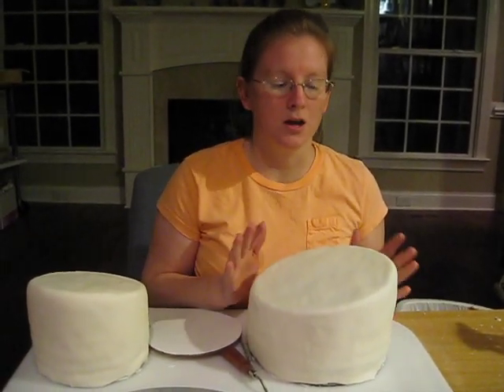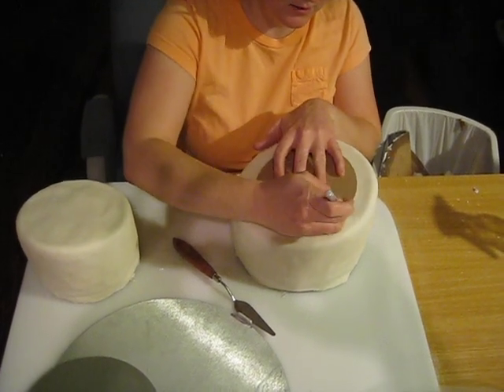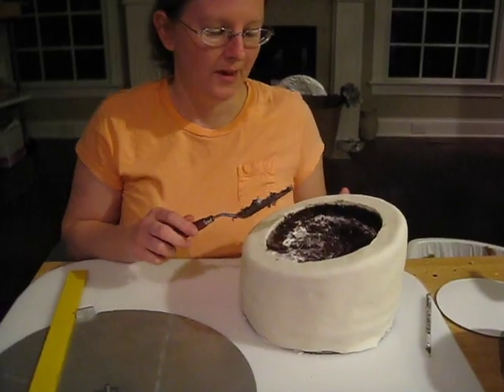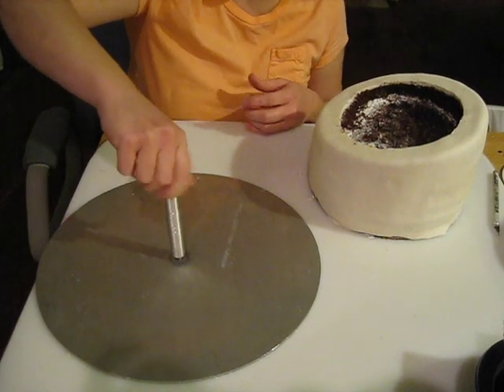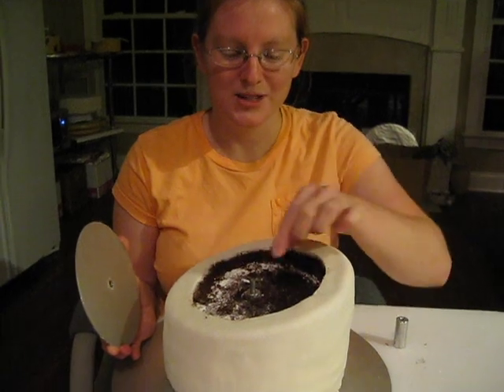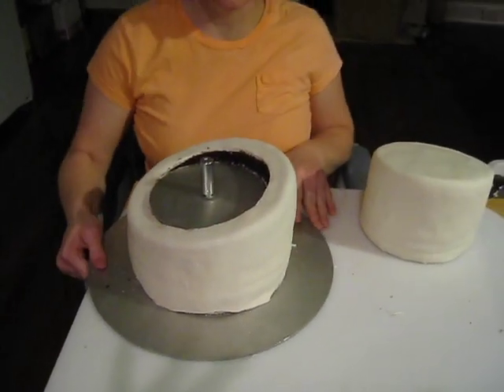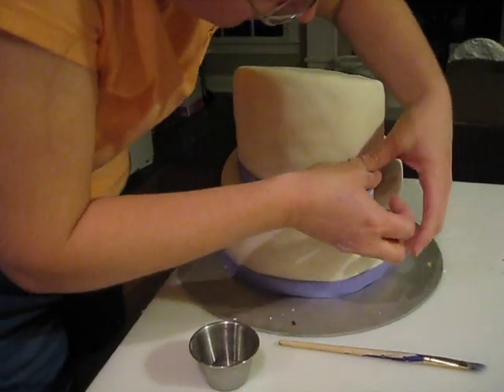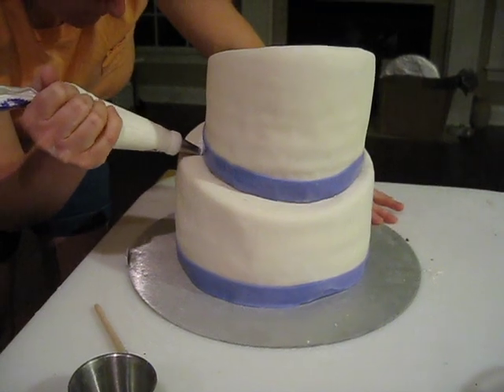topsy turvy cake instructions.dv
makes topsy turvy cake instructions easy. Whether you are stacking a two tier topsy turvy cake, three tier topsy turvy cake, or even a five tier topsy turvy cake, Cake Stackers makes stacking safe and easy. You don't have to cut dowels for cake supports ever again. The Cake Stackers cake supports will protect your cake during delivery and make your cakes look straight, unless you want them topsy turvy!